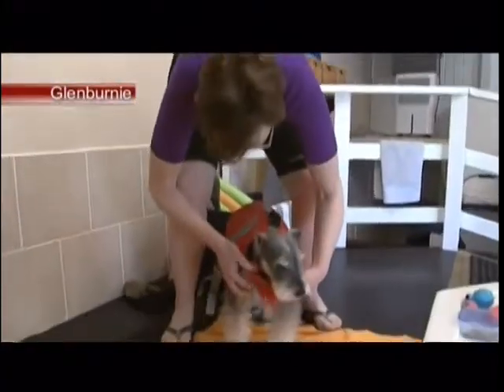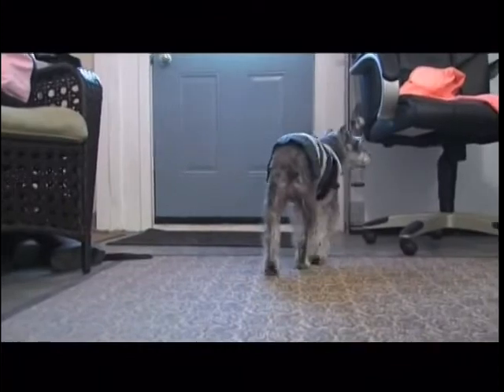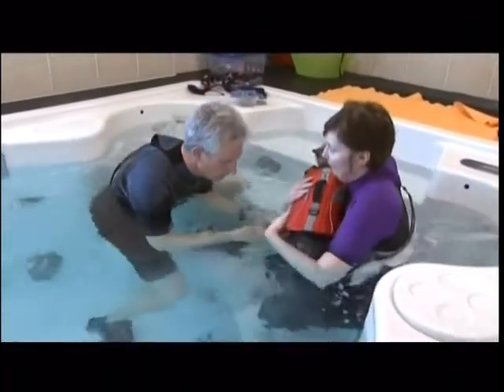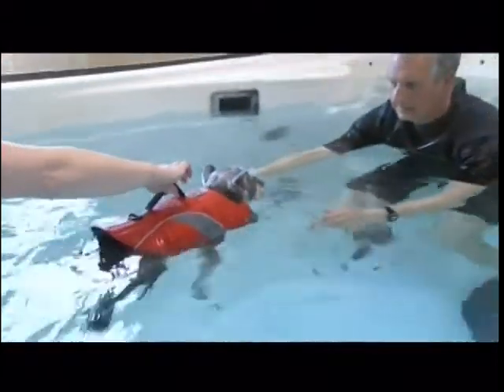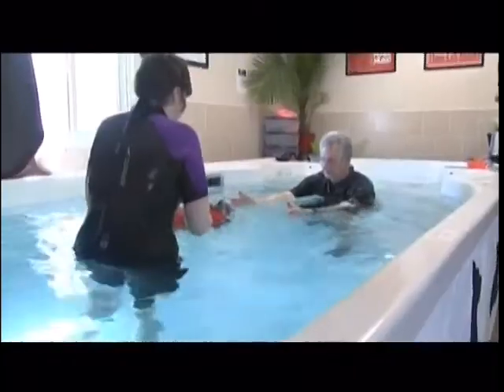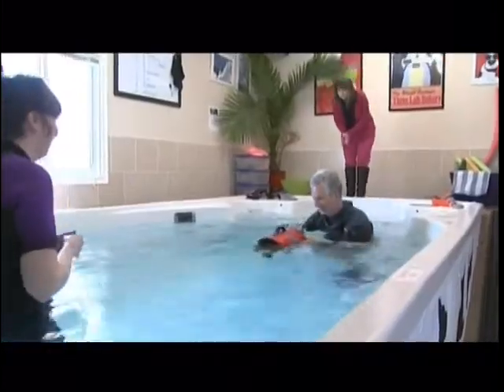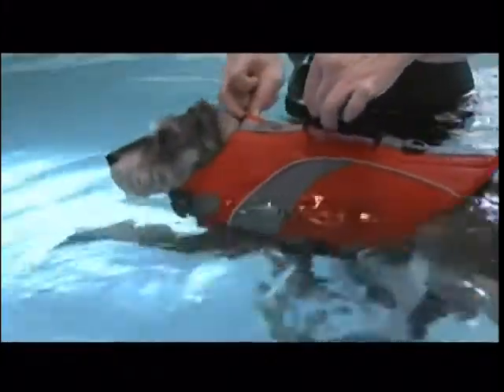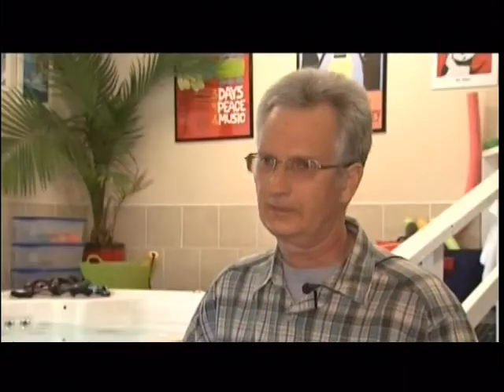Special Report on The Barkitorium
A CKWS News Kingston Special Report on The Barkitorium and the canine hydrotherapy they do for Gus the Miniature Schnauzer.